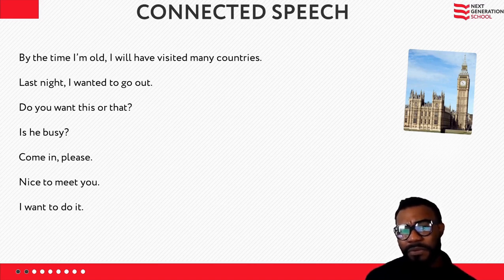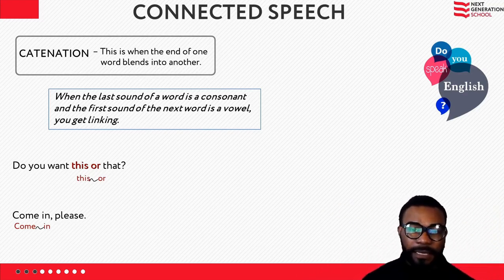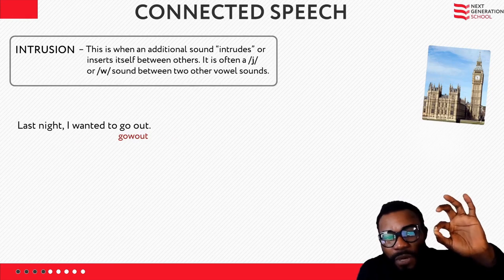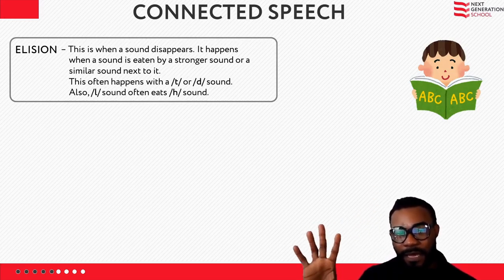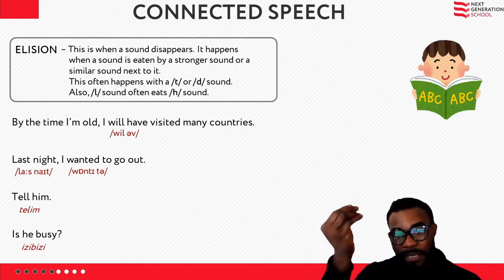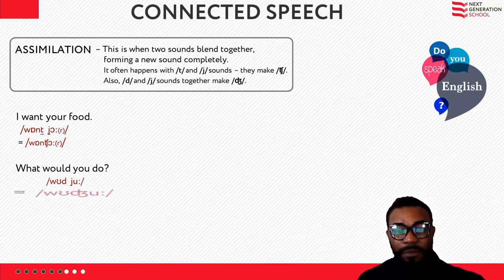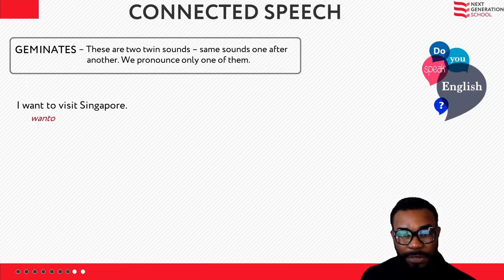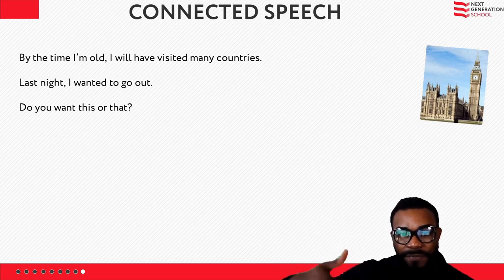CONNECTED SPEECH — (speak English more naturally and understand people better) [B1 - C2]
In this lesson you'll learn the principles on how to sound more natural when speaking English, and also how to understand native speakers better.
(На этом уроке вы узнаете, как добиться более естественного звучания при разговоре по-английски, а также как лучше понимать носителей языка.)

~ урок для учеников от B1 до С2 — ведь весь урок на английском.

Присоединитесь к курсу сегодня! И значительно улучшайте свой английский от вашего нынешнего уровня до следующего — A1, A2, B1, B2, C1, C2. Интересные и познавательные уроки плюс задания ждут вас👇🏽